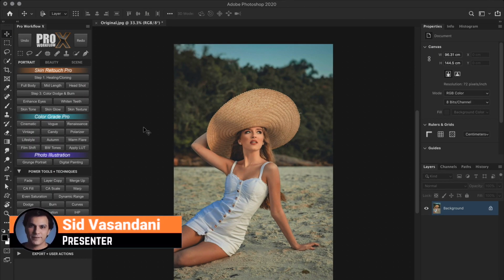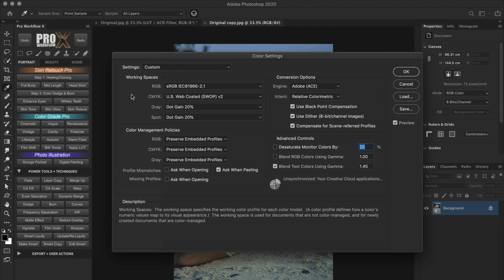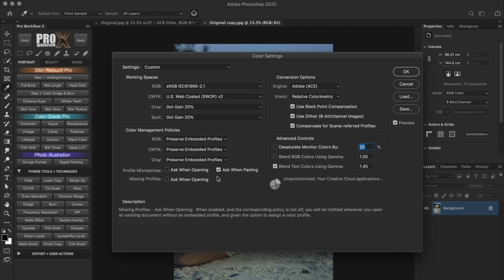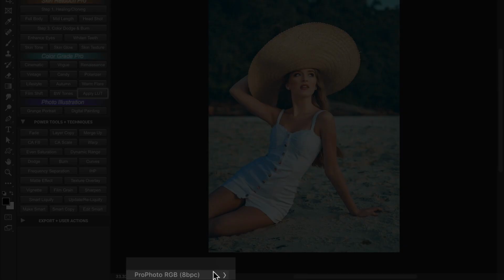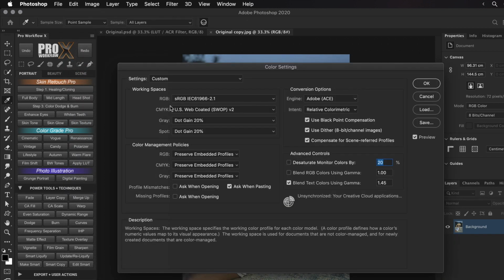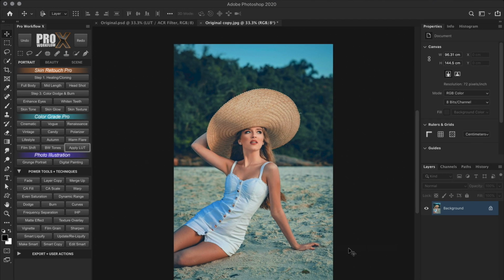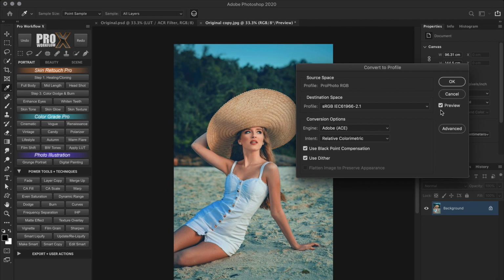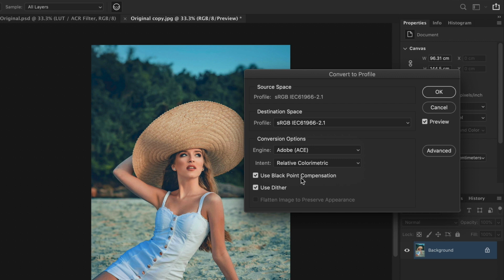2 Reasons Why Colors MESS UP on Instagram - Photoshop Color Management SIMPLIFIED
Here are 2 main Reasons why your Photoshop Colors look DULL in Instagram or your website after you save or export +  How to fix export color change. Photoshop Color Settings explained in-depth. Learn the difference between Convert to profile vs Assign profile.